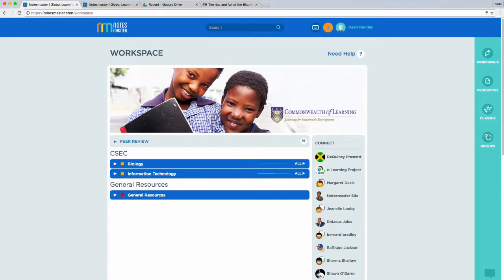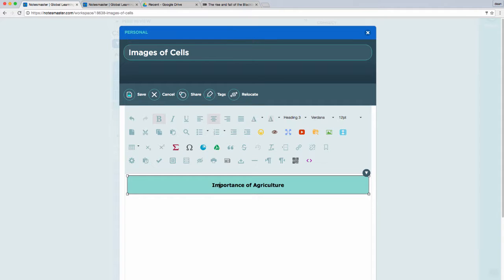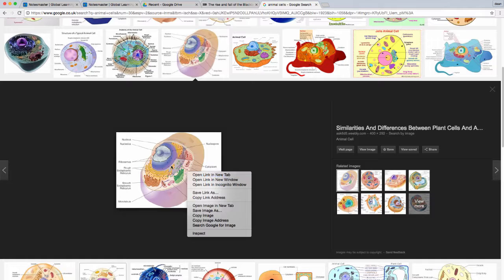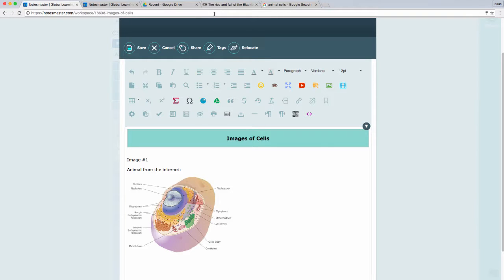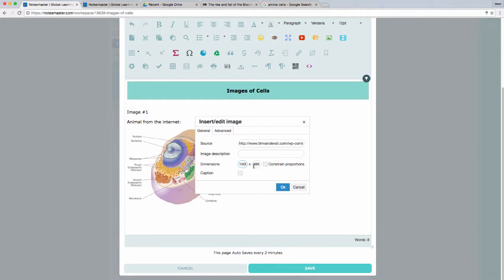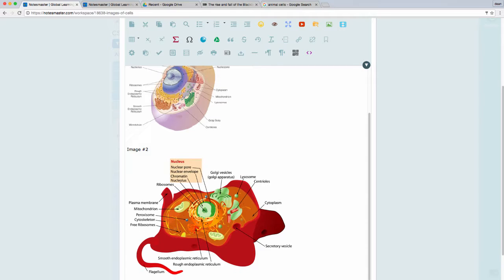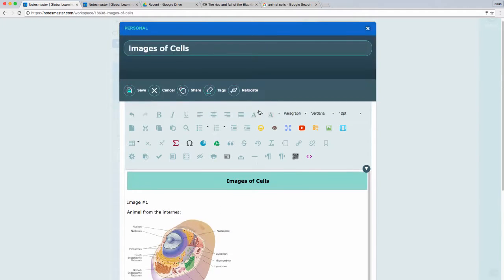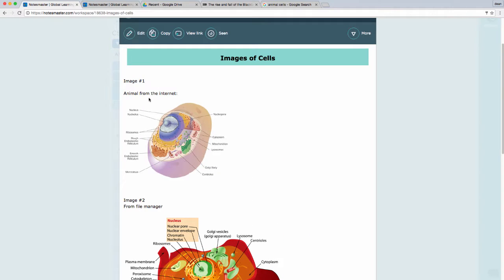Notesmaster, Inserting Images and Uploading Images